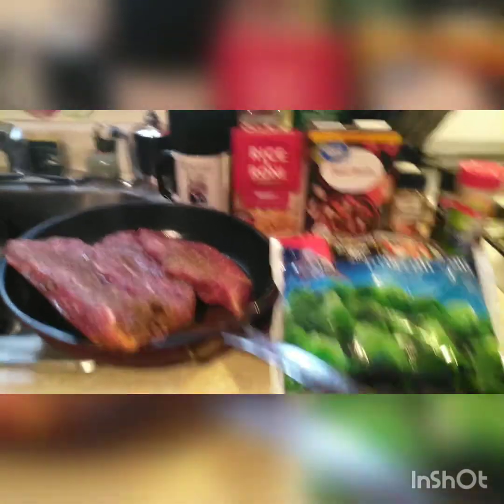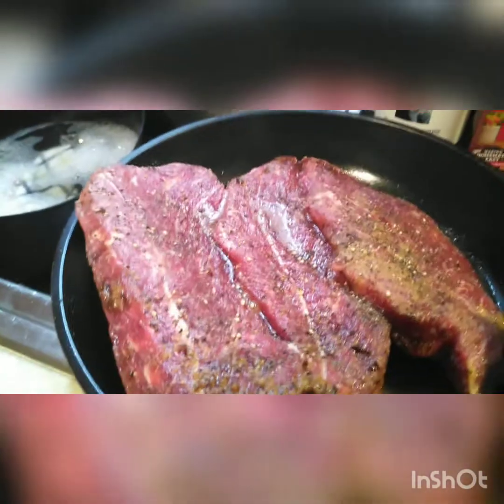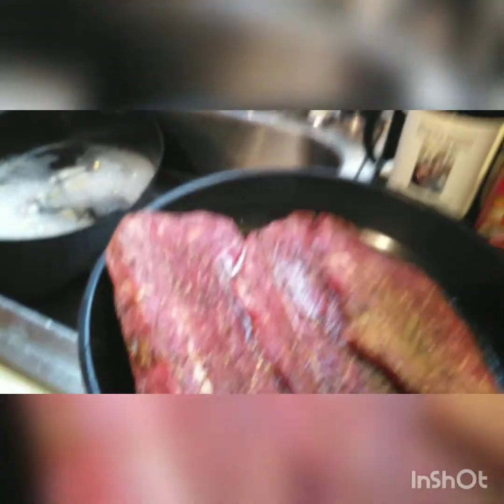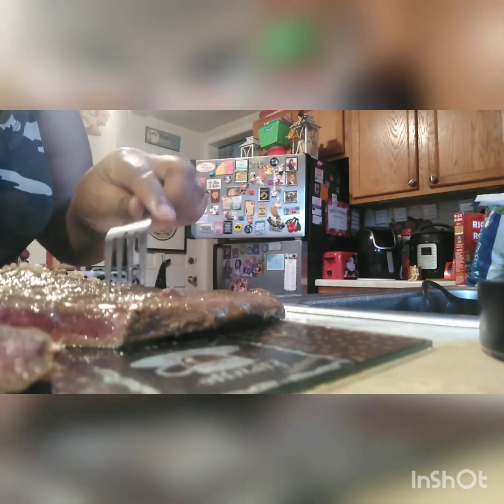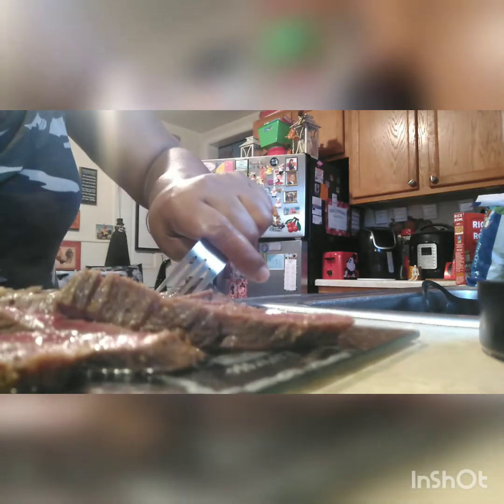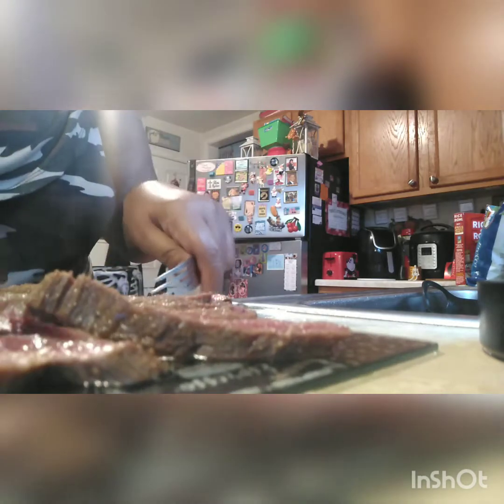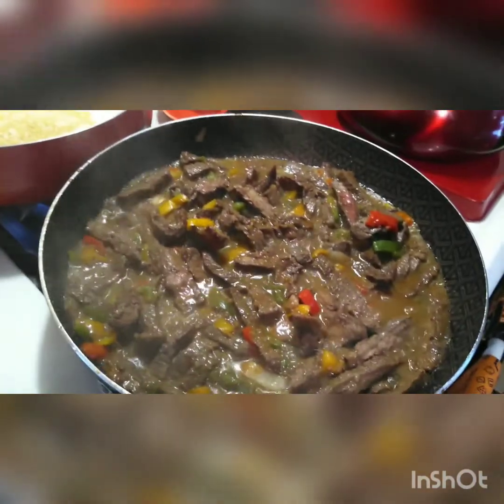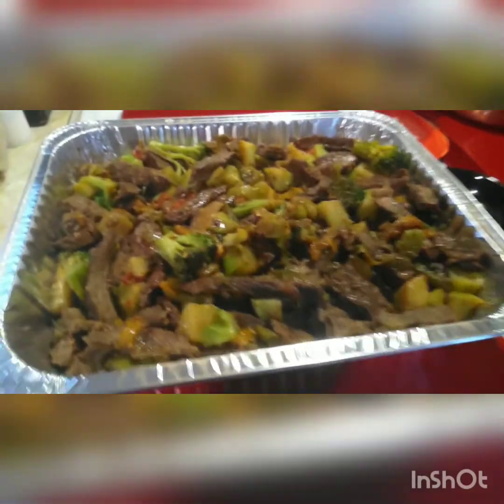Let's Cook Best Beef&Broccoli with Fried Rice Dinner 😋(didn't make the gravy)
one of my videos from it of my vault

Recipe: Beef and Broccoli

three large steaks
a half a bag of stir fry onions and peppers, season your meat then you're going to
Marinade your meat in the coffee,that you prepare (no cream),then  orange juice.
3tsp of instant coffee
a cup of orange juice let meat marinade.
salt and pepper
sazon steak seasoning
beef broth
1/2 tsp of crushed red pepper flakes, then you're going to put three tablespoons of olive oil in your frying pan add your meat sprinkle it with a little flour, then after it gets done, you're going to add your peppers and onions , then your broccoli florets then your.1 package of broccoli florets. going to prepare your rice.
1 box of beef fried rice
go with the directions on the back of the box
assemble it with the rice on the bottom of your pan then  add the steak ,broccoli and the peppers and onions ,top it with a little crushed red pepper a little crack black pepper. then voila serve and enjoy.